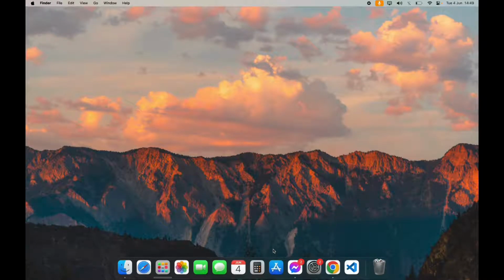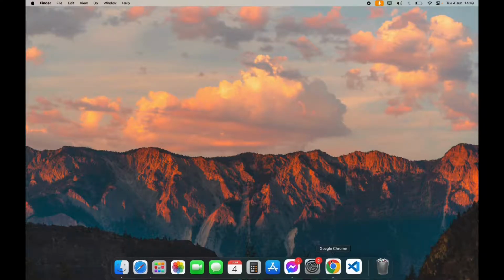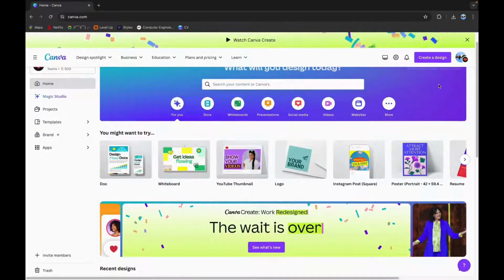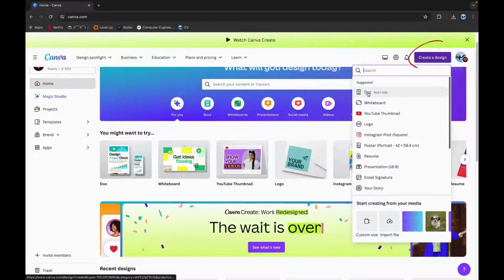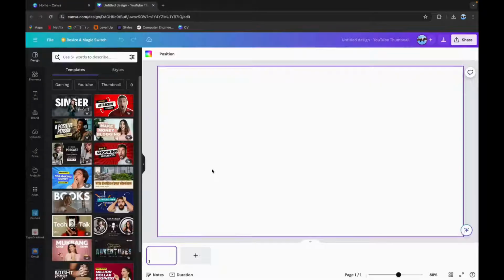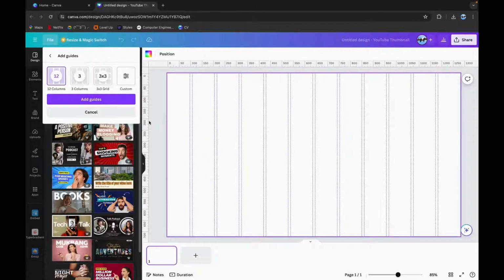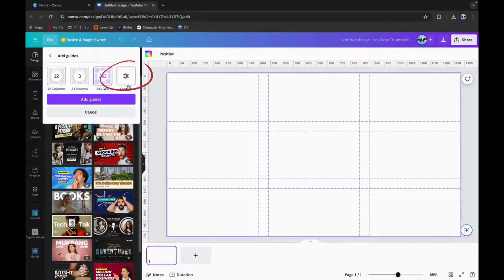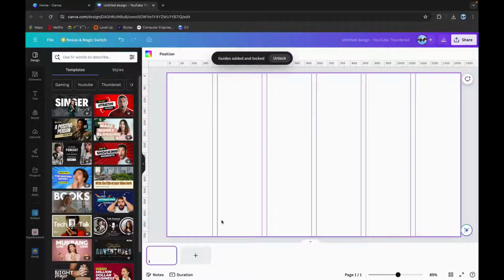How to Add Gridlines in Canva 2024?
Unlock the power of precision in your designs with this comprehensive tutorial on adding gridlines to text in Canva. Whether you're a graphic design novice or a seasoned pro, mastering gridlines can elevate the visual impact of your text-based designs.
In this video, we break down the process step-by-step, demonstrating how to incorporate gridlines seamlessly into your Canva projects. From enhancing readability to achieving perfect alignment, discover the creative possibilities that gridlines offer for typography. Join us and take your Canva designs to the next level – watch now and start creating with confidence!